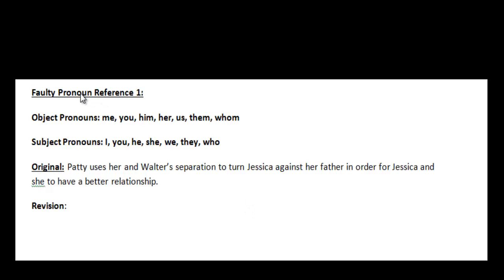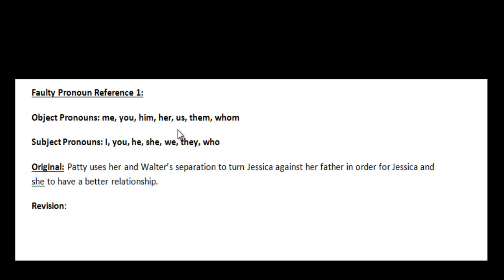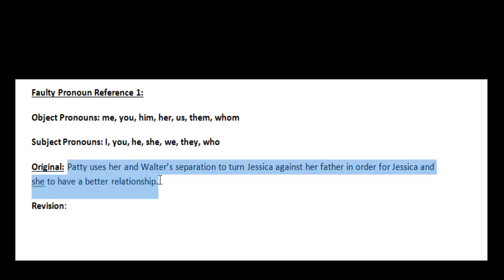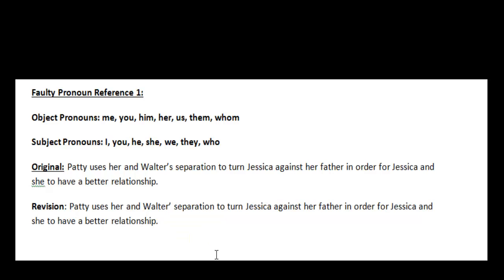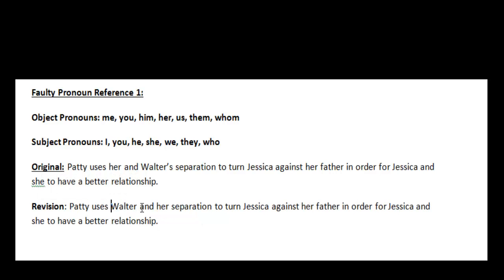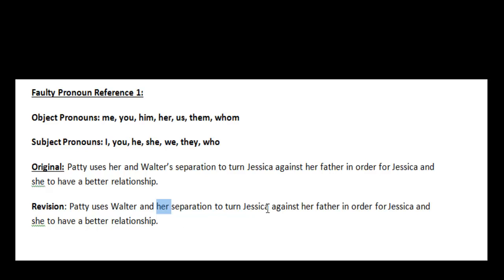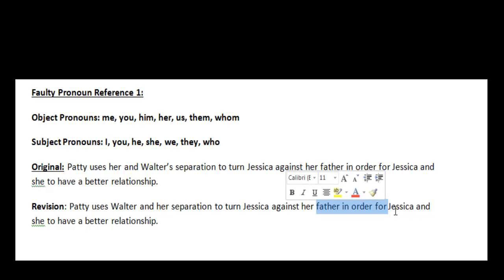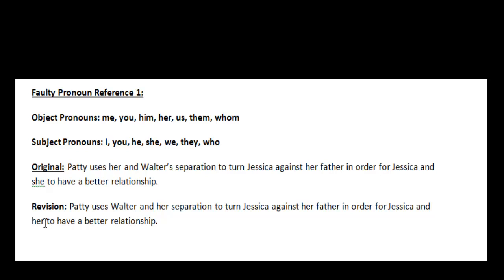Faulty Pronoun Reference 1